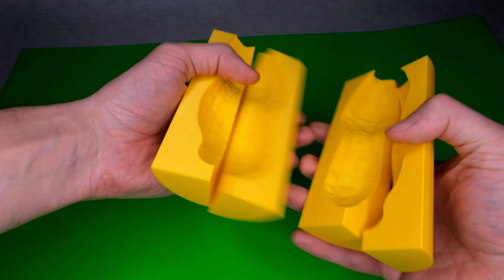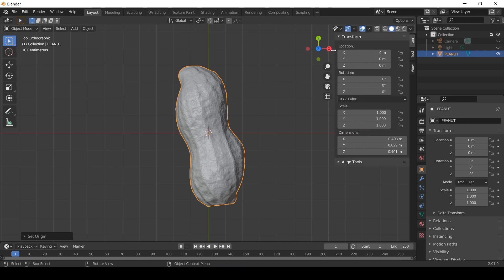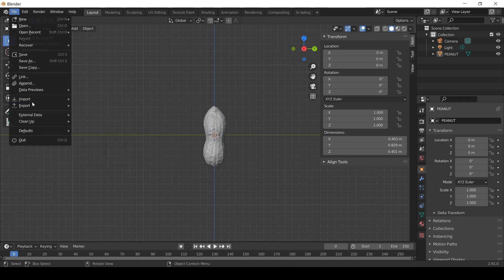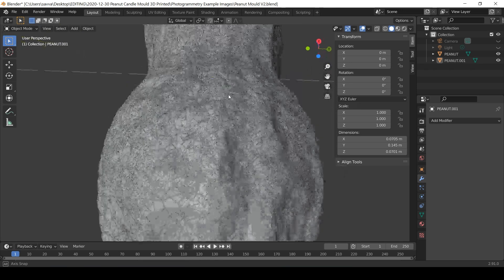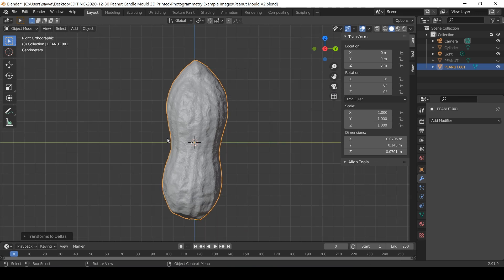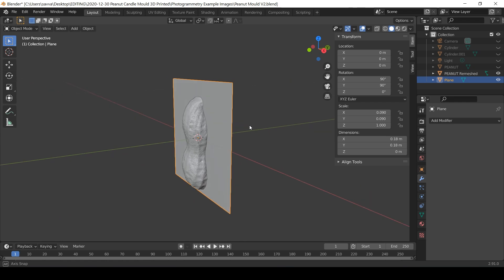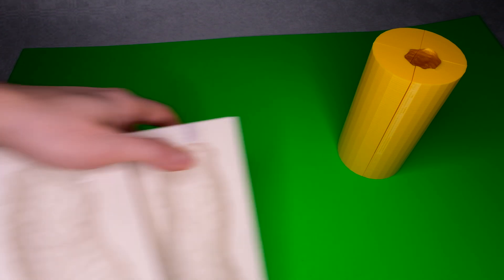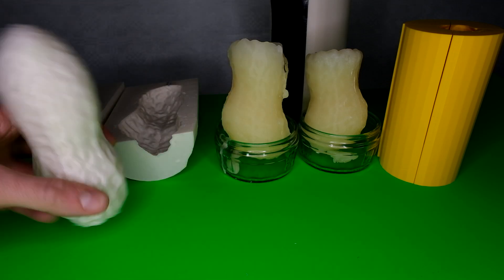Virtual Casting Mould in Blender - 3D Printed Cast / Peanut Candle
In this video I'm going to share the workflow to subtract a 3D model from a larger virtual 3D model in blends - and to form a cavity which can be split and used as a casting mould.

00:00 - Intro
00:30 - Moving and Transforming
02:05 - Big Nuts
02:39 - Remeshing
03:55 - Making Virtual Cast
05:20 - Boolean Modifier
05:19 - Splitting The Cast
06:39 - Real Life